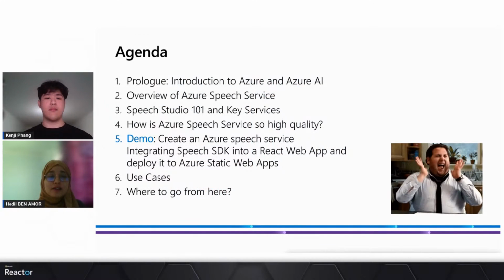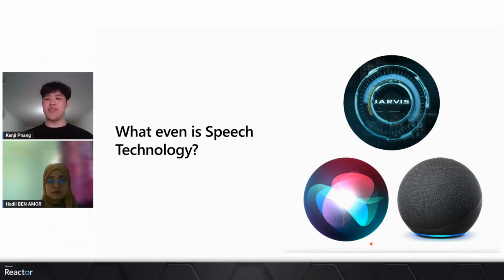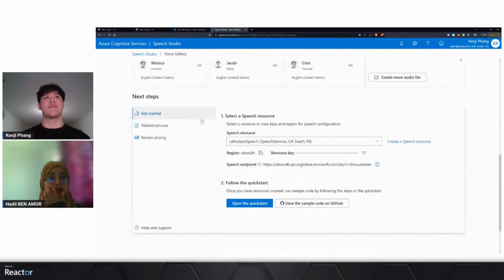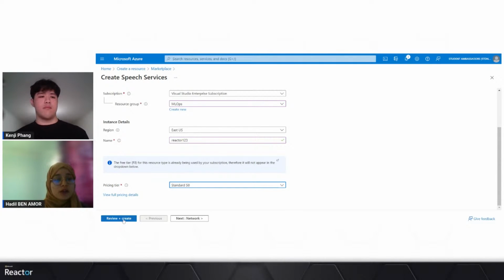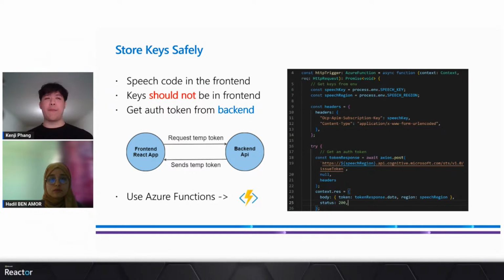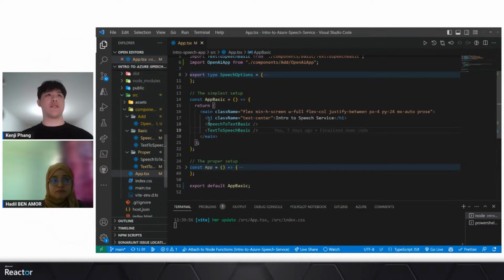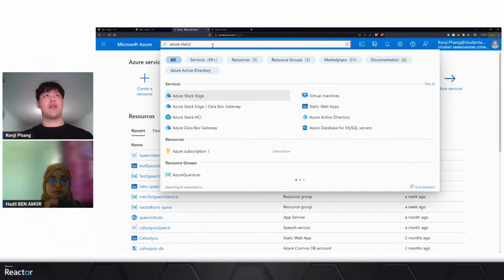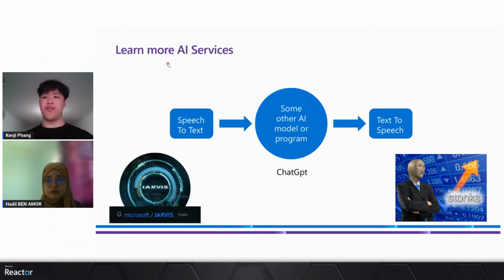Getting started with Azure Speech Service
Calling all students interested in the intersection of technology and speech! Are you looking to gain new technical skills while exploring cutting-edge use cases for speech technology? Look no further than our upcoming workshop on getting started with Azure Speech Service!

In this hands-on workshop, you'll get an intro to the Azure Speech Service, learn how to deploy it into an end-to-end solution and unlock the power of speech recognition and synthesis for a variety of applications. Whether you're interested in building speech-enabled chatbots, voice-activated home automation systems, or anything in between, this workshop will provide you with the technical foundation you need on Azure to get started.

To make things more interesting -- we'll also be diving a little into some of the most exciting and innovative use cases for speech technology today!

So join us for this unique opportunity to gain valuable technical skills, explore new use cases, and connect with other students who share your passion for technology and speech. We can't wait to see you there!

[eventID:19094]